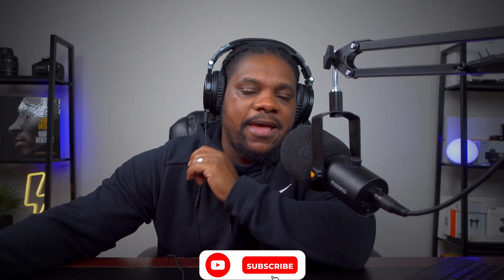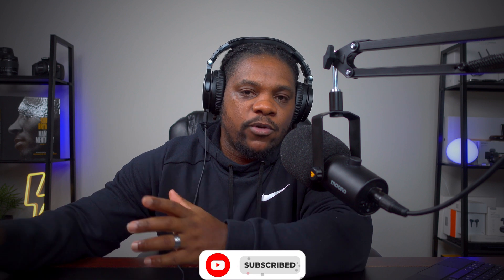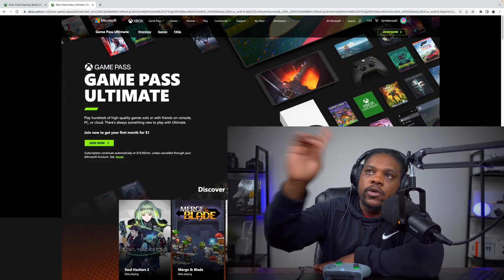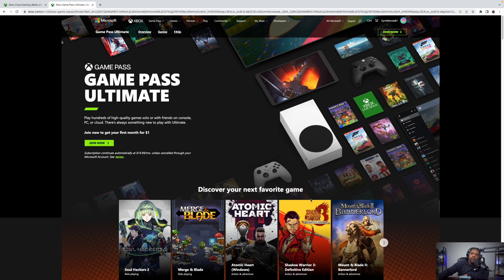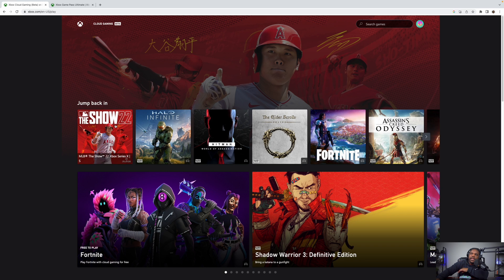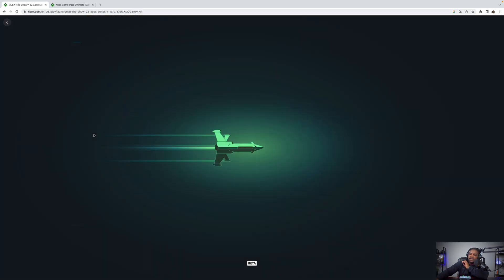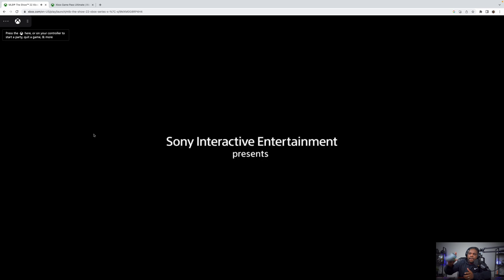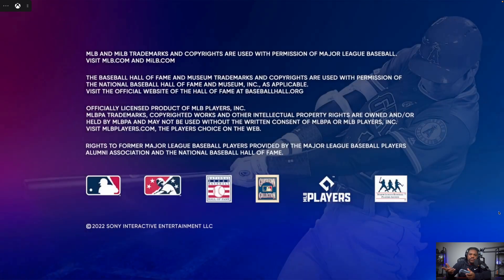Play your favorite Xbox One Games from your M1/M2 Mac Mini - Xbox Cloud Gaming 🔥